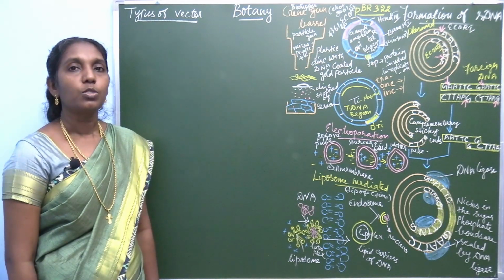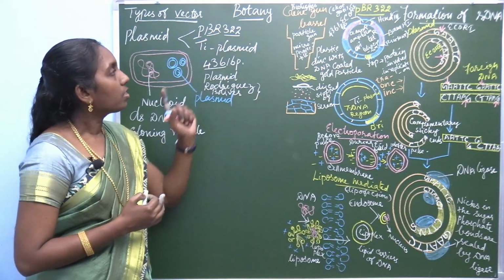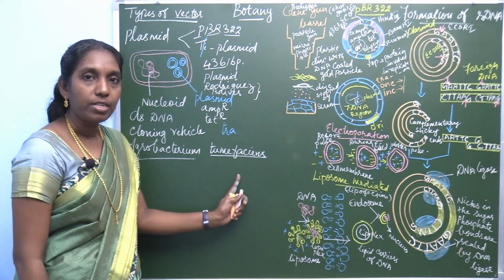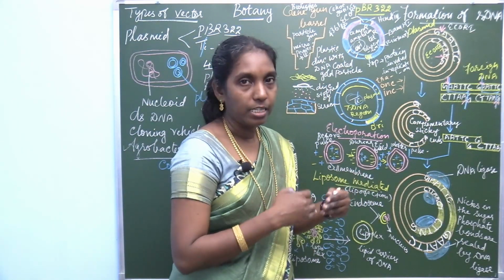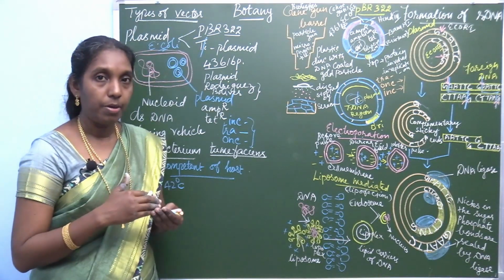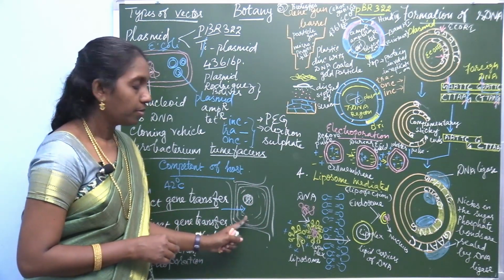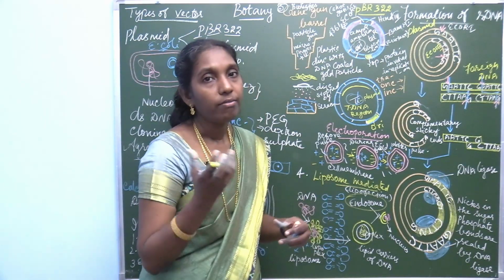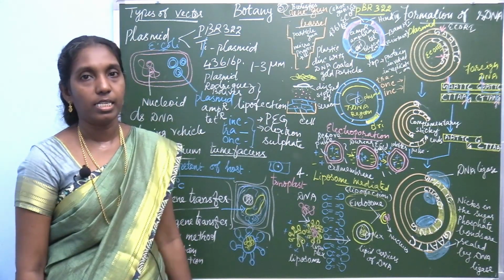Grade - XII | Botany {Types of vector and methods of gene transfer } 31:10:2020 | 2 PM